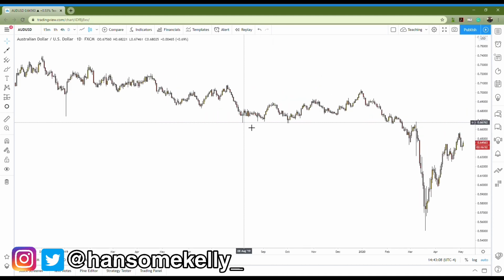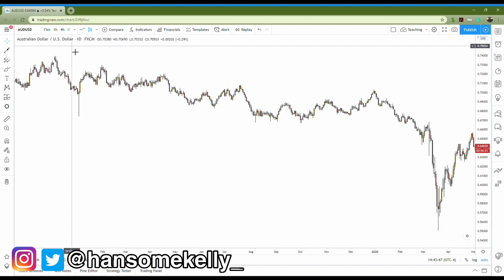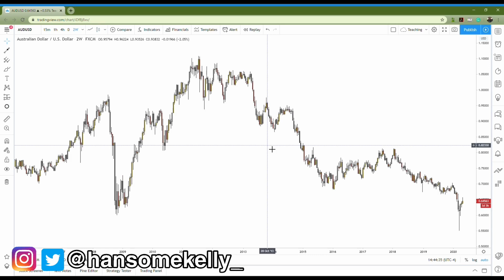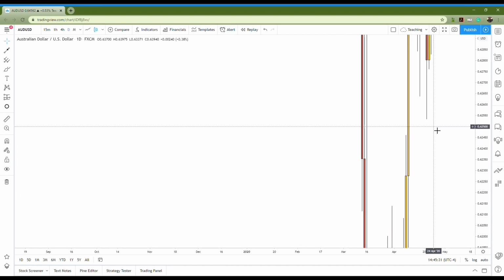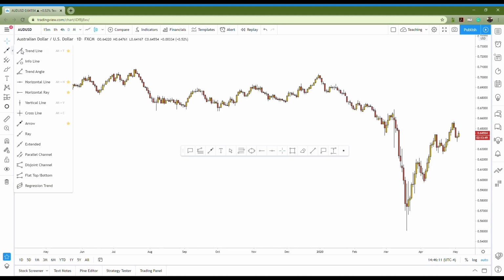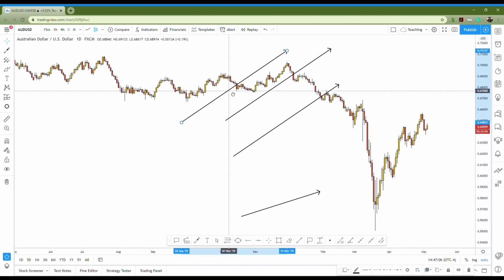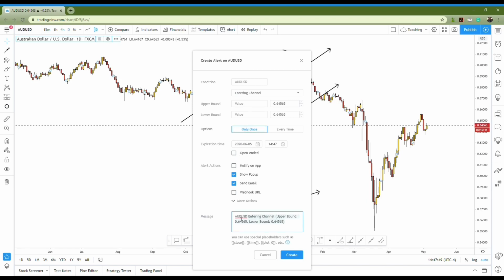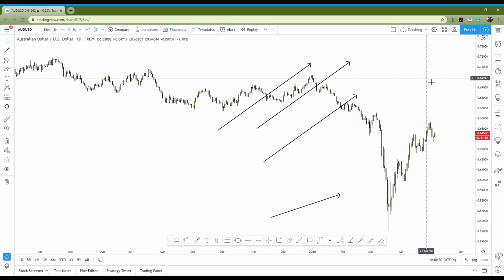Tips for using Tradingview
Trading can be a useful tool if used correctly. Here are a few tips that'll make tradingview simpler for you to use.